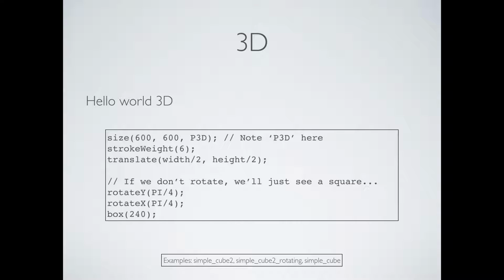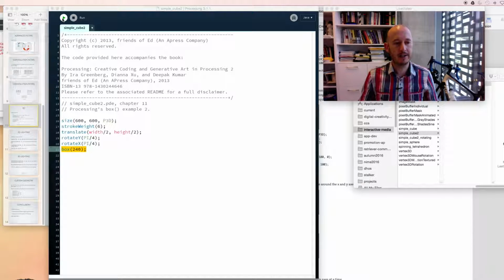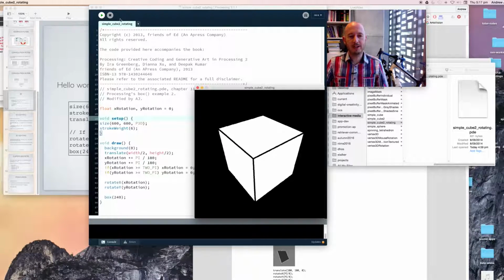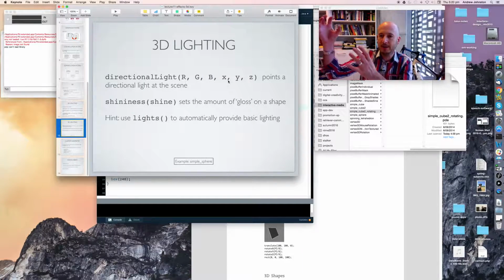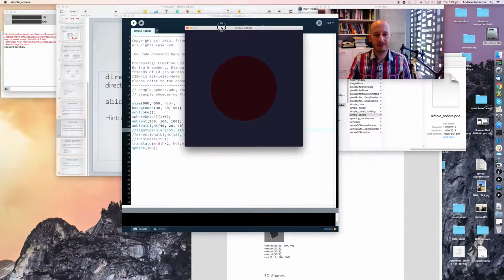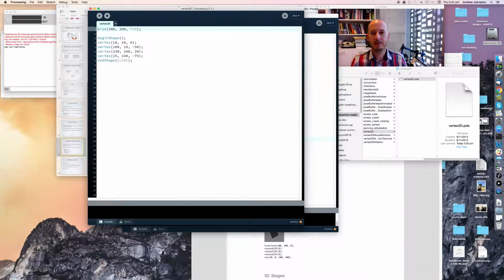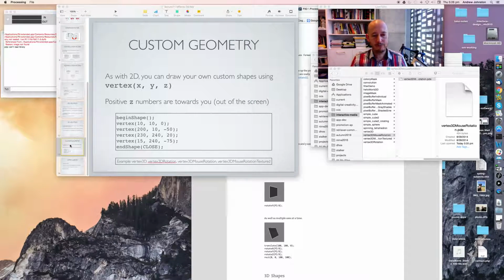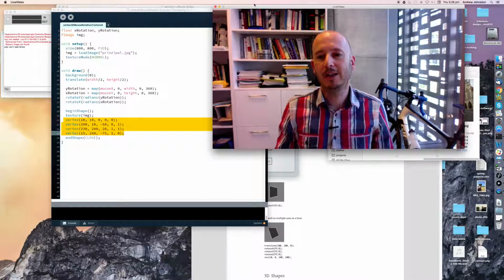Processing & Images Part 6: Introduction to 3D Graphics in Processing